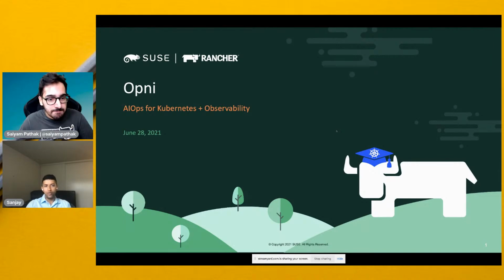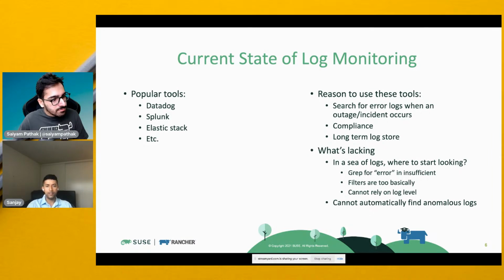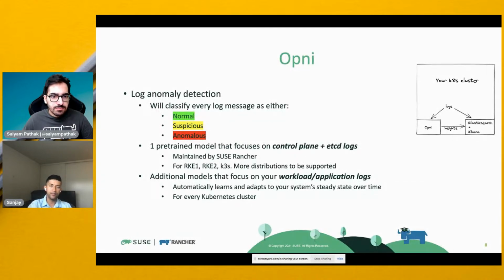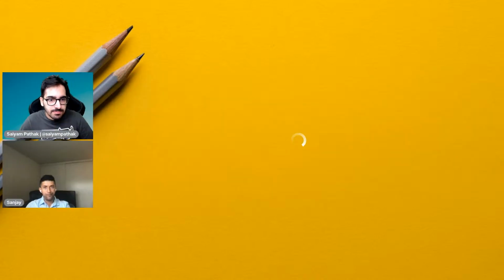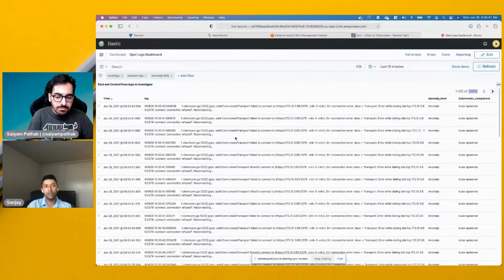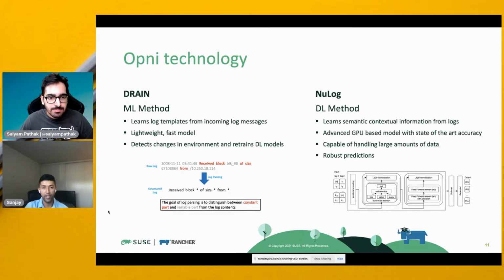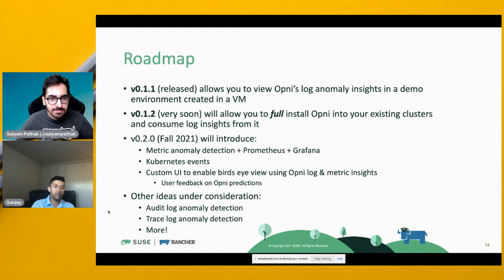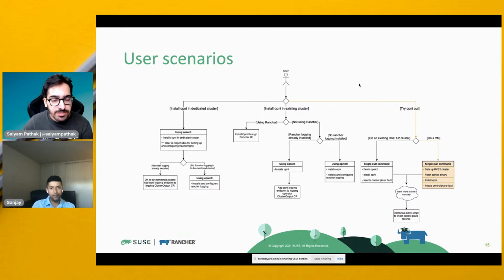Let's Learn Opni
Opni = AIOps for Kubernetes + logging + monitoring.
It currently features log anomaly detection - simply ship your logs to Opni and its AI models will automatically learn and identify anomalous behavior in your control plane, etcd, and applications logs

TimeStamps/Chapters:
00:00 Introduction
04:37 Motivation behind Opni
09:44 Current state of Log monitoring
14:38 What is Opni
25:26 Q/A
27:35 Demo
40:34 Opni Technology
46:33 Opni for K3s
49:25 Roadmap
55:23 Opni install options
57:40 Q/A
01:03:02 SWAG Giveaway

Guests
Sanjay Nadhavajhala- @sanjay920